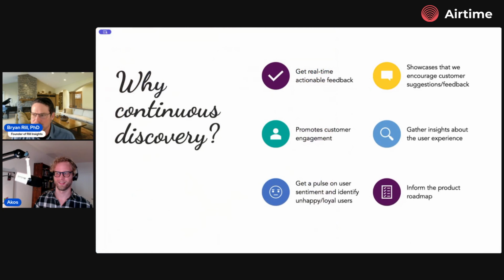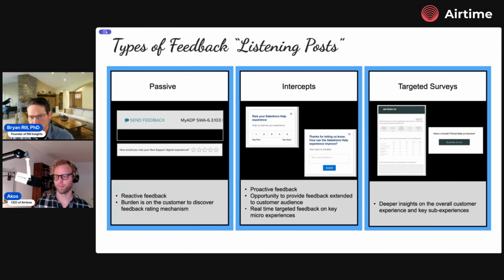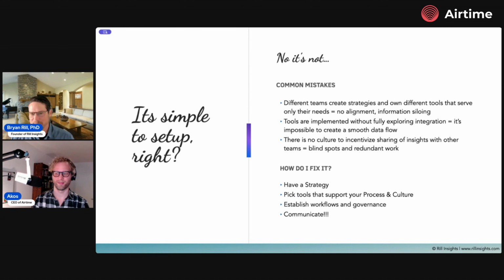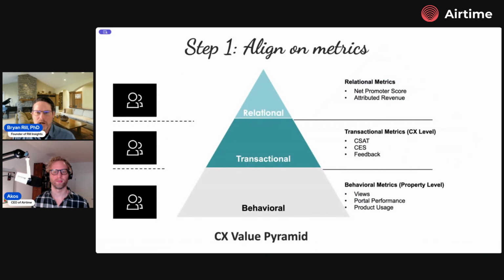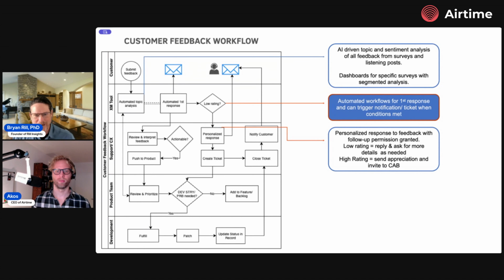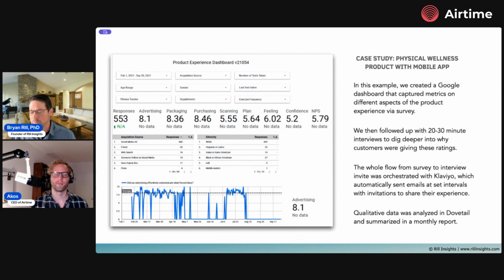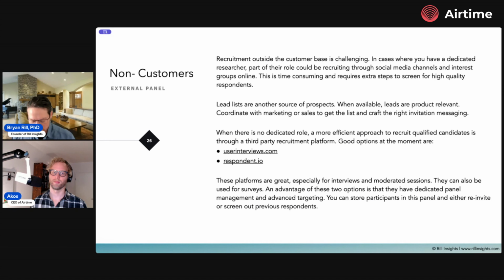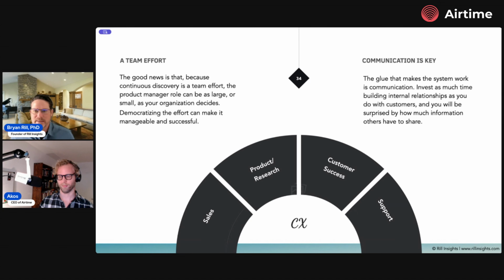Airtime Academy - Module 4 - Continuous discovery | Dr. Bryan Rill (Rill Insights, UC San Diego)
Teresa Torres rightfully argues that we make product decisions every single day. To stay on top of user needs, product teams need continuous touchpoints with users. They need continuous discovery.

Our host, Dr. Bryan Rill, will introduce you to the concept of continuous discovery and how to get started with it. Bryan, a lecturer at UC San Diego with +20 years of user research experience, is perfectly positioned deliver the right balance between theory and practice.

This is the fourth module out of four covering fundamental research skills for product managers.

Goals for the module:
1. Learn how to create a unified view of the customer
2. Find people to talk to
3. Develop a voice of the customer strategy

Practical Techniques & Templates you can use:
1. Leveraging Moments that Matter with Airtime microsurveys
2. Building a Panel - Automating recruiting with Airtime
3. The CX scorecard

About Bryan
Bryan is the founder of Rill Insights, a product research & design agency located in California. He has established and scaled user research practices in numerous companies, small and large. He infuses his deep on-the-ground experience with academia teaching prototyping & design at UC San Diego.

About Airtime Academy
Airtime Academy offers a limited series of 4 modules for product managers to learn practical user research skills. Goal is to teach techniques and tooling so that you can run some types of research on your own. The modules are hosted by Dr. Bryan Rill, in each one we cover 3 topics including theory, exercises as well as relevant tools.